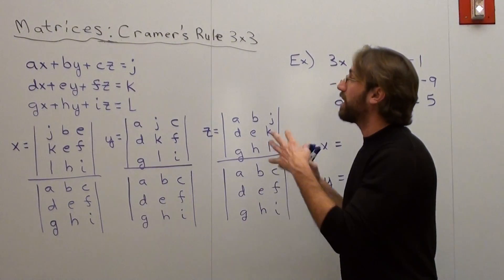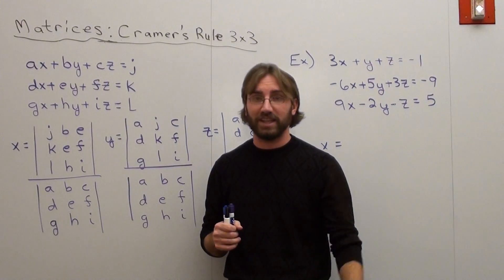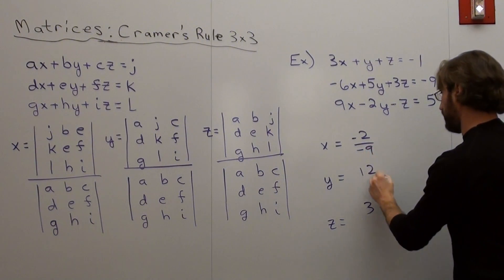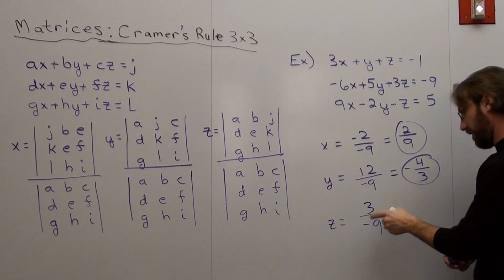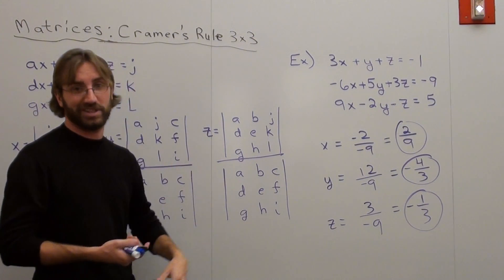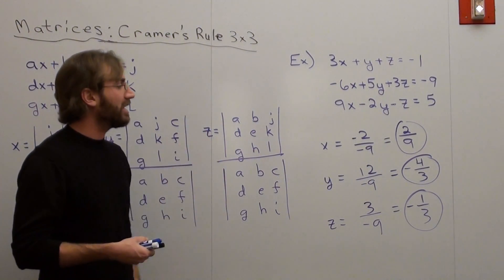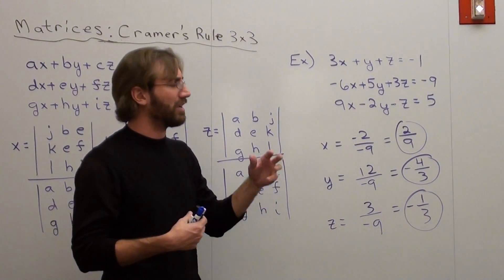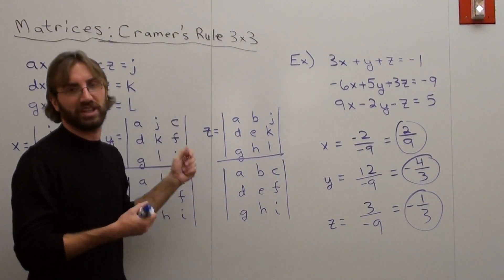Free Math Lessons Matrices Cramer's Rule 3x3